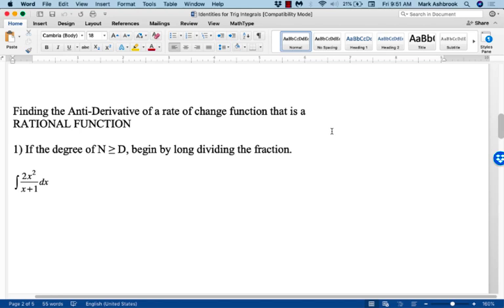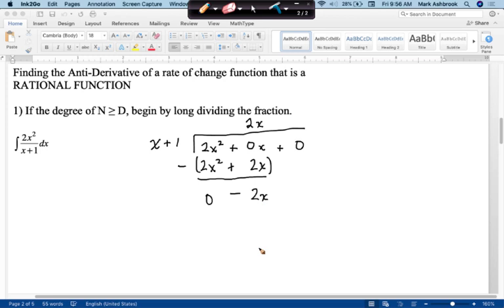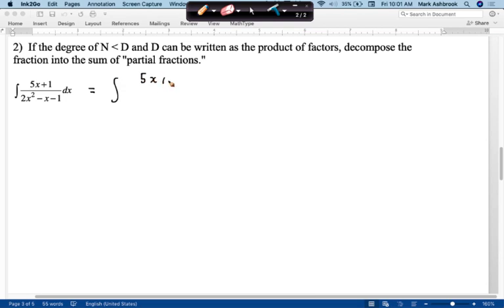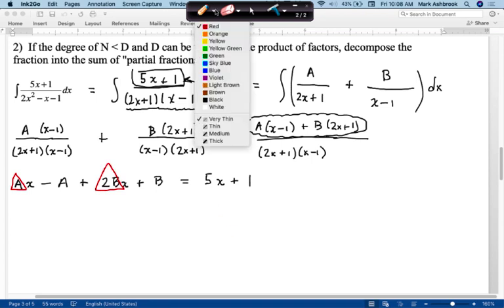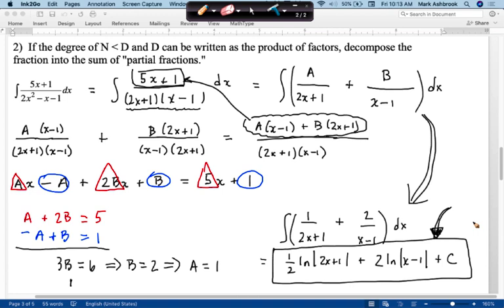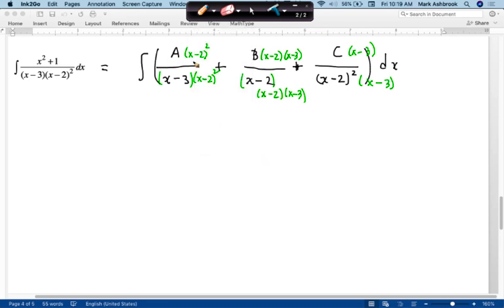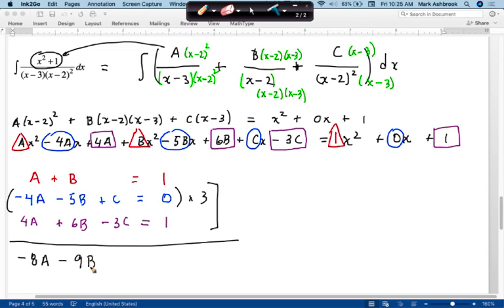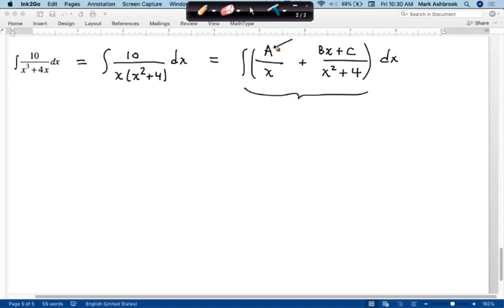MAT 271 Fri Feb 22: Partial Fractions